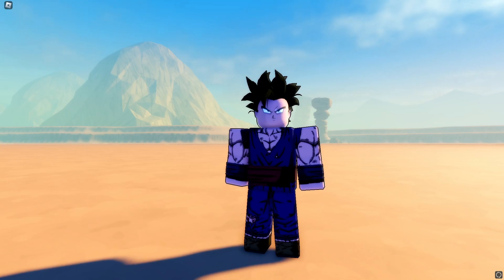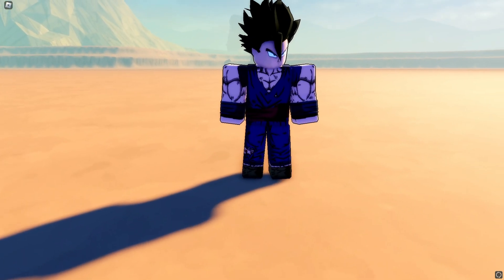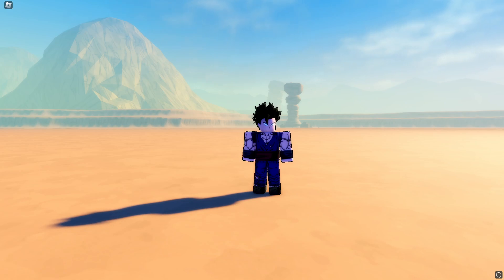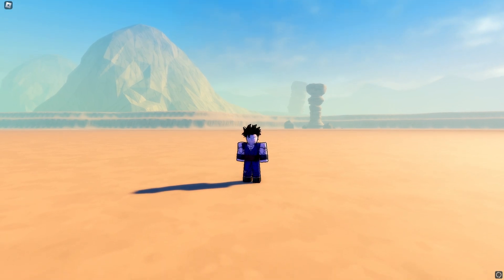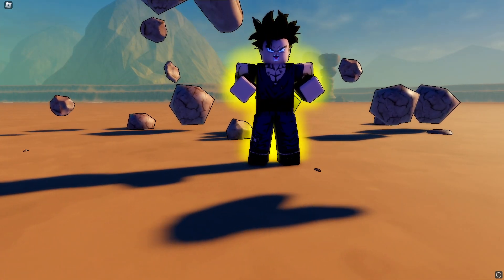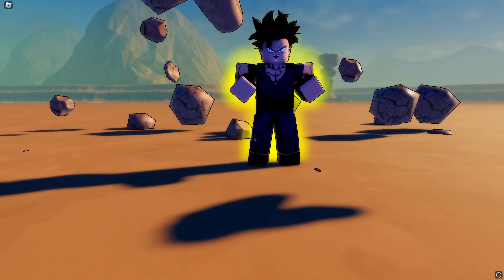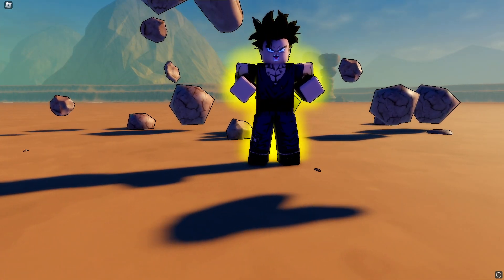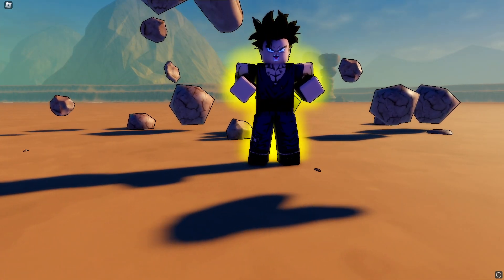[Dragon Ball Nexus] Gohan Beast Showcase